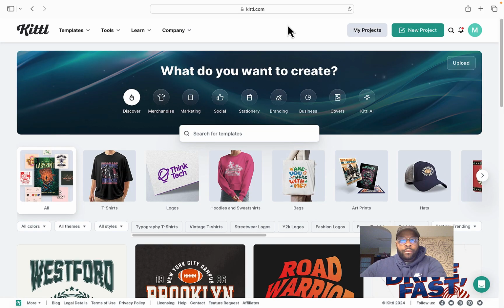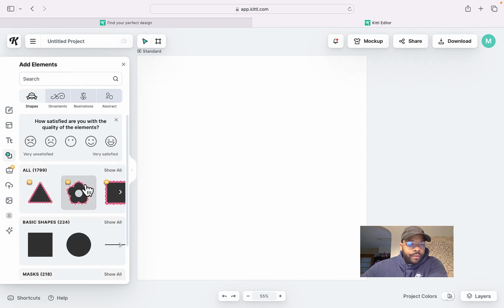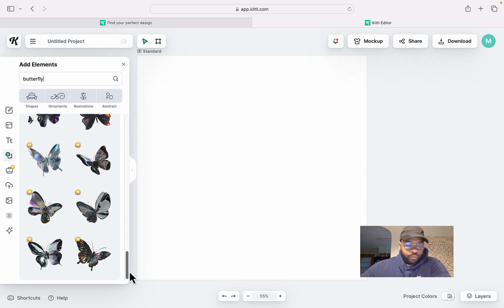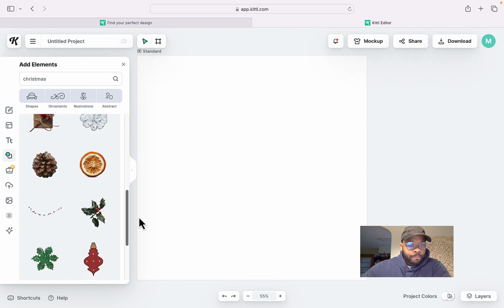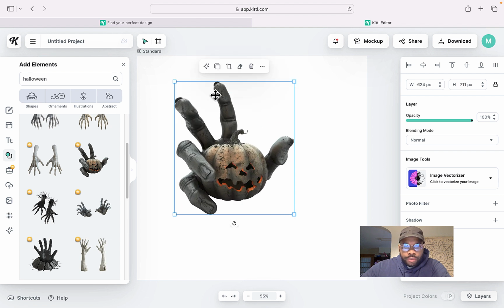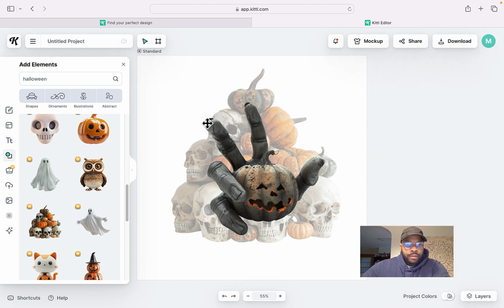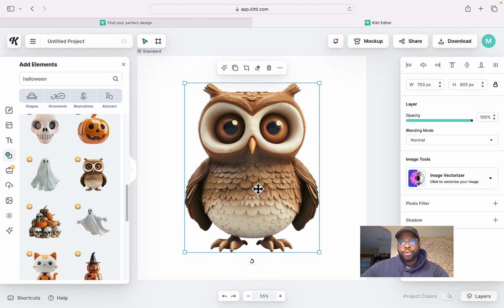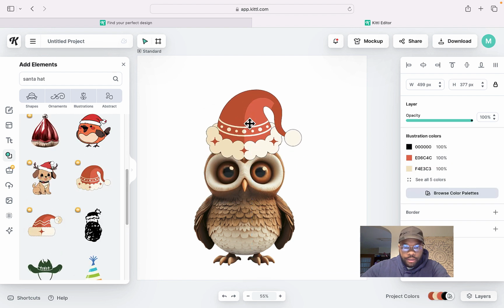Use THIS online website to get better laser designs INSTANTLY (expert hack & beginner friendly)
Looking to take your laser designs to the next level? In this video, I'll show you how to use KITTL.com to quickly find high-quality designs that are perfect for laser engraving or cutting. This online tool is both powerful and user-friendly, making it an ideal resource for beginners and seasoned creators alike!

Here's what you'll learn in this video:

Basic Search Features – I'll walk you through the basics of searching on KITTL to help you find designs that match your project.
What You Can Use KITTL For – Explore the many ways you can use this website for your laser projects, from engraving and etching to crafting unique products.
Downloading the Right File – Learn how to properly download the best file type for laser cutting to ensure the best results every time.
Opening in Inkscape – I’ll guide you step-by-step on how to open your design in Inkscape for further editing, so you’re ready to create right away.
KITTL makes it easy to find and customize laser-friendly designs in minutes. Don't miss this tutorial—whether you're a laser design pro or just getting started, KITTL will elevate your work instantly!

👉 Check out KITTL